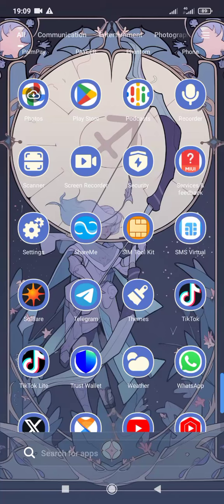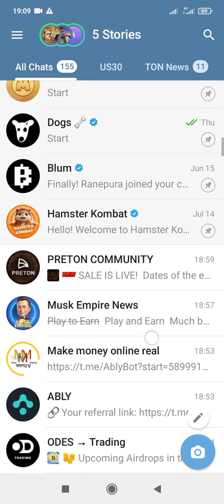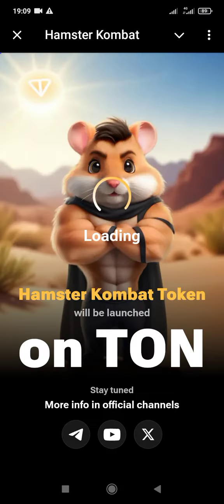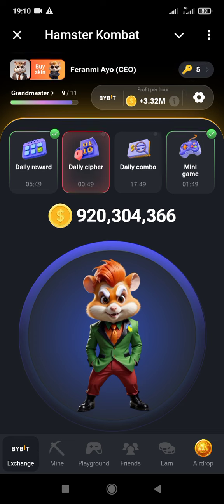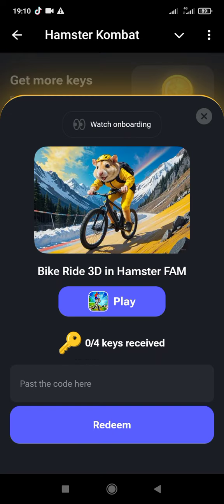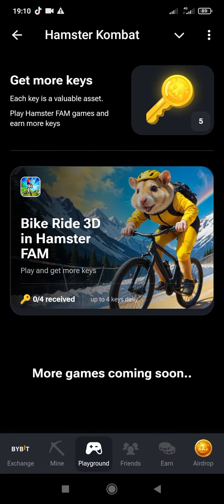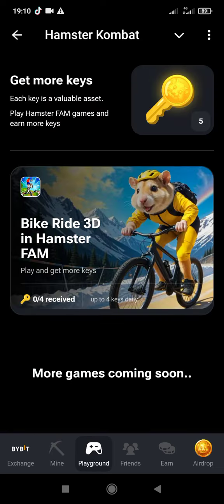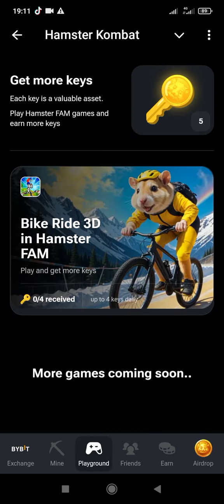Hamster Kombat New update: Bike Ride 3D in Hamster FAM how to play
New update:Hamster Kombat Bike Ride 3D in Hamster FAM Play and get more keys how to play
🗿Hamster Kombat new update

Today, a new update was released where you can get additional keys just by clicking on the key at the top right, which redirects you to a page to download a game.

And then:
🔴You need to play it for a long time
🔴Watch tons of annoying ads
🔴Upgrade bicycles

In return, you get codes to activate in Hamster Kombat for additional keys.

👀 I understand that the team needs funds, but this is just trash.
They could have added the option to buy skins with Telegram Stars or something else that wouldn't affect the gameplay and give an advantage to people with money.

There could have been a better solution than this nonsense.
I'm very disappointed.🥲

Do you like this update?

🐳 → Yes
🗿 → No